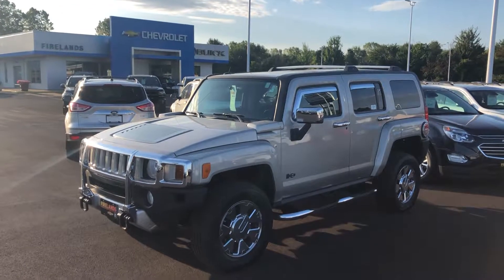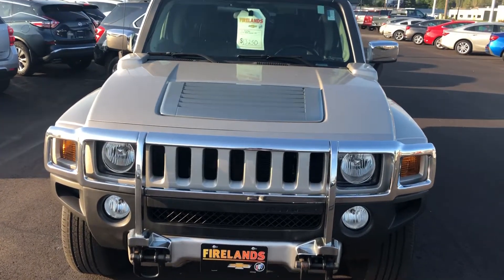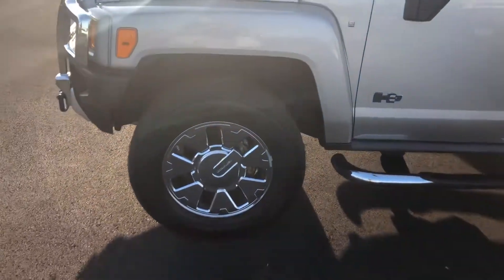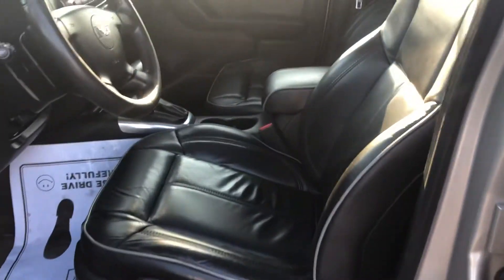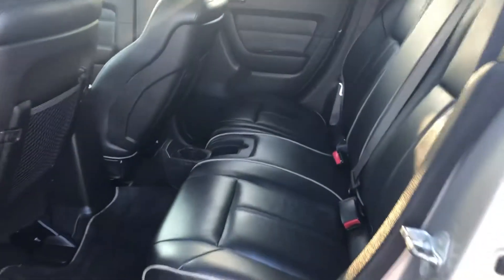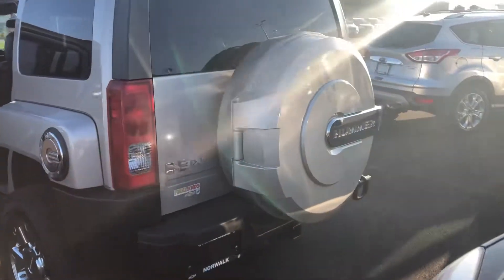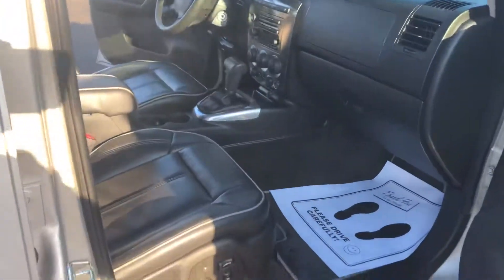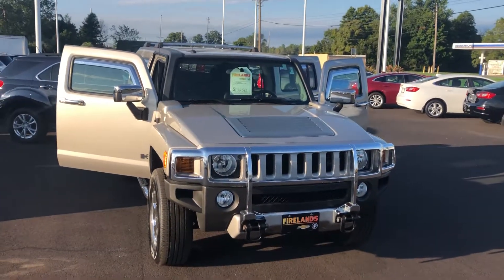2009 Hummer H3 for Tracey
Please contact Tom Biddlecombe at Firelands Chevrolet Buick